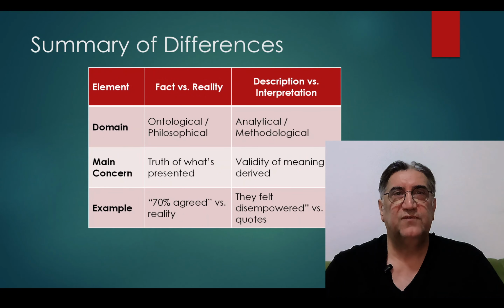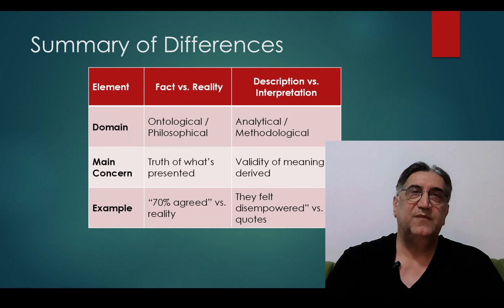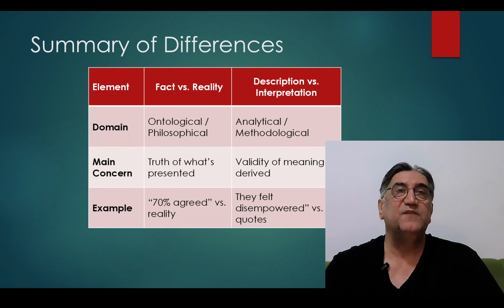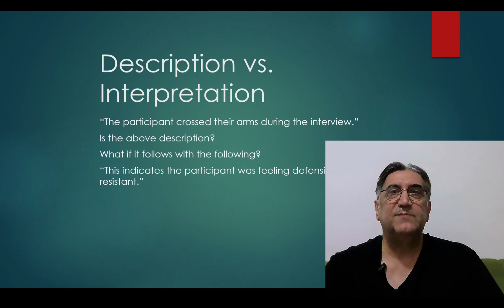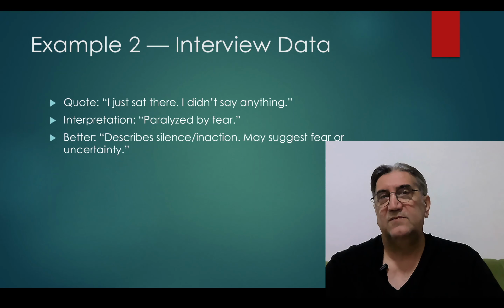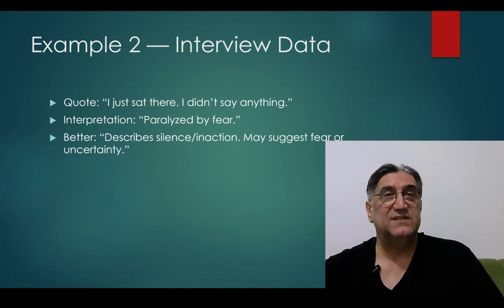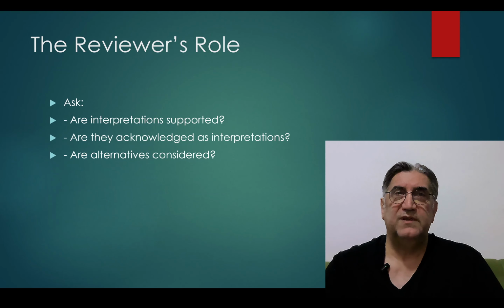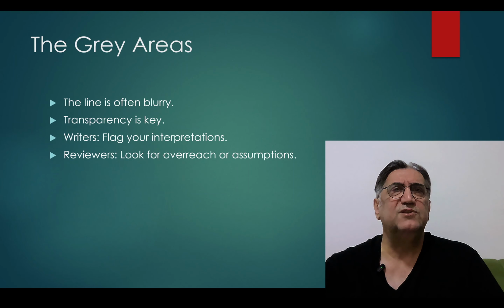Description and Interpretation (Lesson 2: Foundations of Critical Review)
We’re going to dig into something that, on the surface, seems straightforward — but once you get into it, it opens up some really deep questions about how we understand and evaluate research.
I'm talking about the distinction between description and interpretation, and why getting this right is absolutely crucial when you're engaged in critical review.